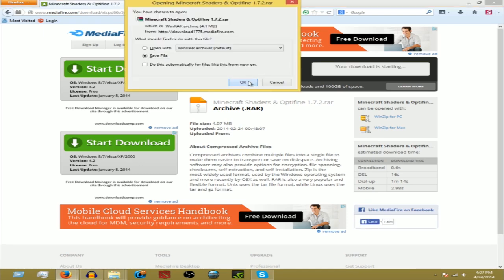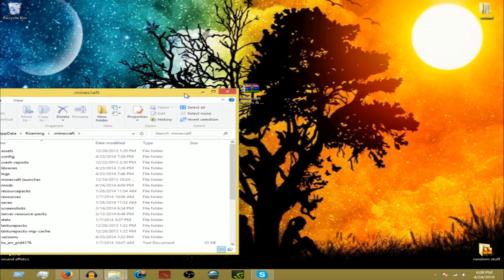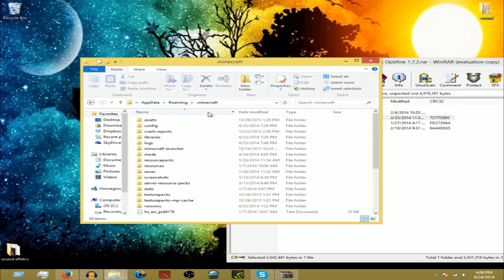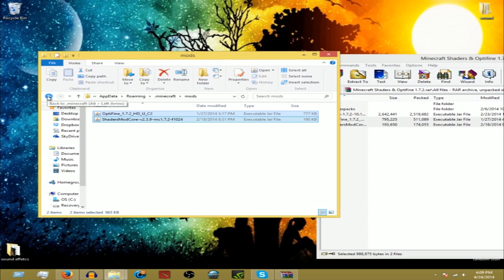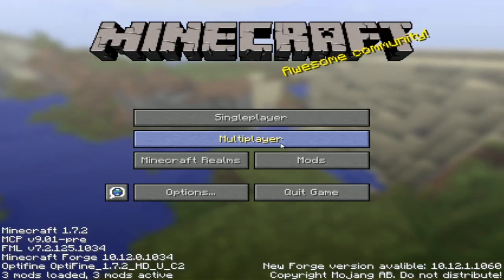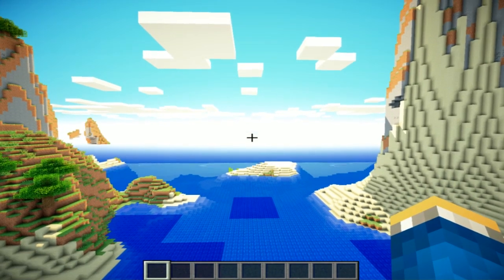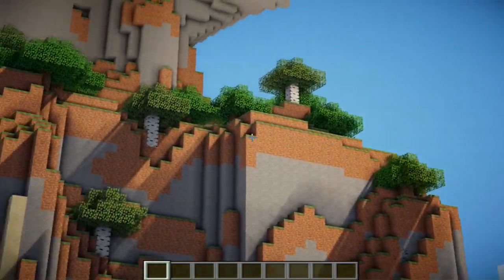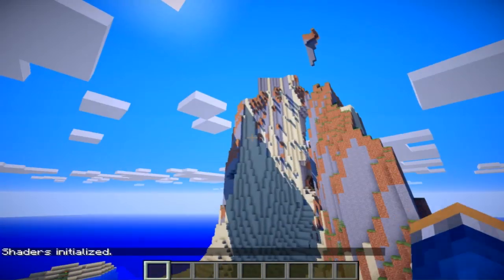How to install Shaders Mod for Minecraft 1.7.2/1.7.4 with Optifine [Newest Version]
Hey everyone today im going to be showing you how to install Shaders Mod for Minecraft 1.7.4, as well as an added bonus, Optifine. Its quite simple, and not too long of a video.